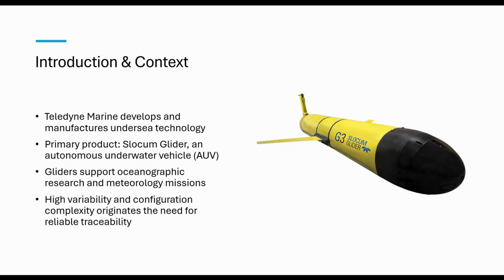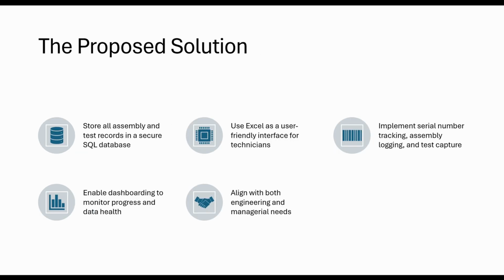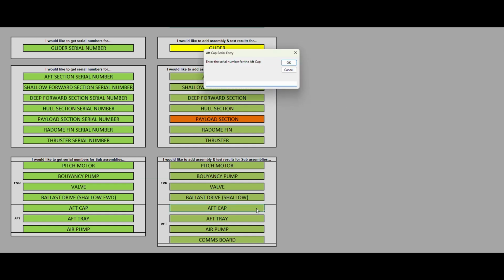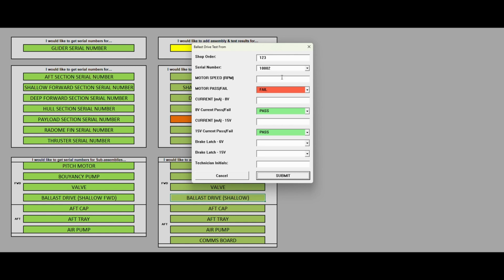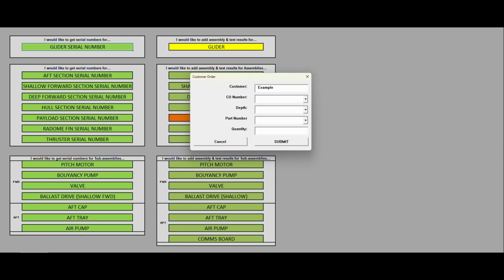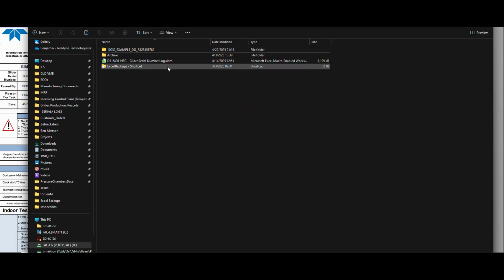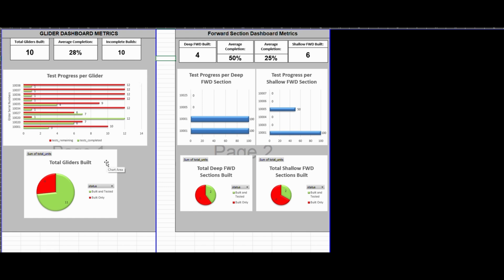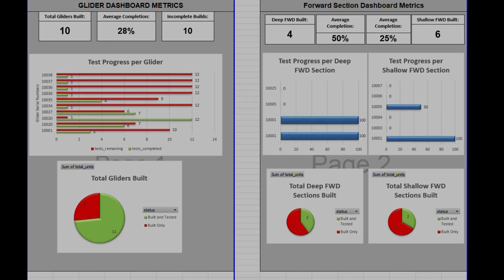DSC 550 - Digital Database Project for Serialized Part Tracking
Benjamin Mattson - DSC 550 - UMASS Dartmouth - Masters in Data Science Project - Spring 2025